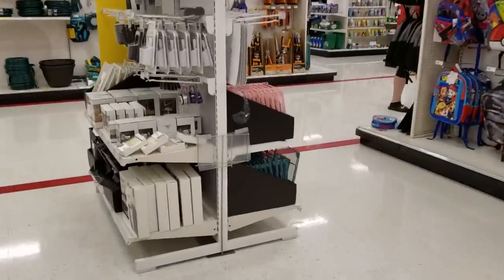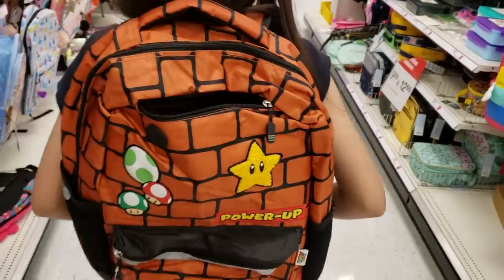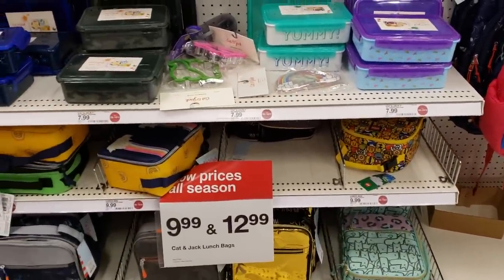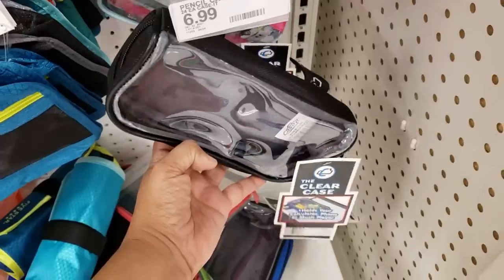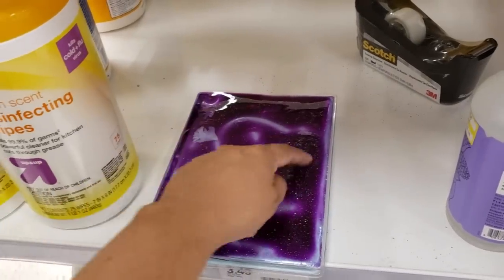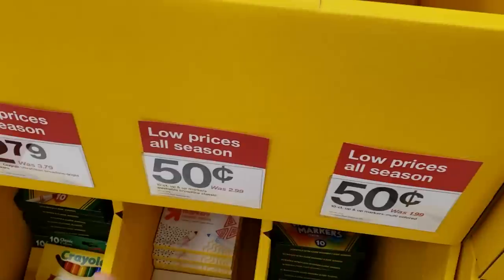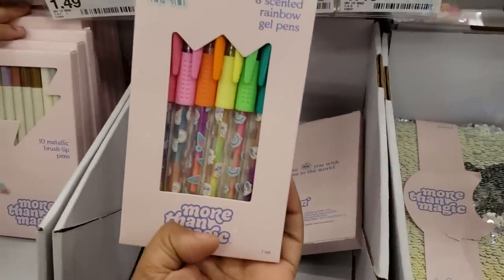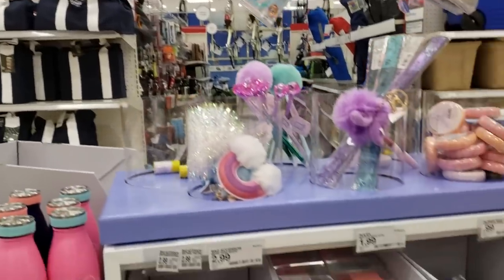BACK TO SCHOOL SHOPPING * TARGET * NEW FINDS CUTE LOCKER DECOR JULY 2019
Come with me to Target ro see all the new cute items. Shop with me back to school shopping. Backpacks notebooks and more. Don"t don't forget to check your Target app for deals